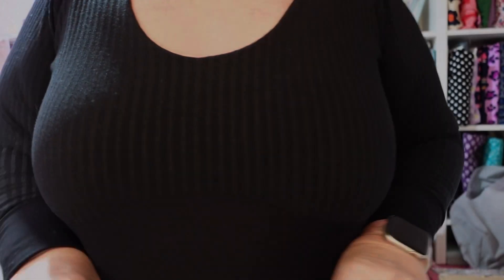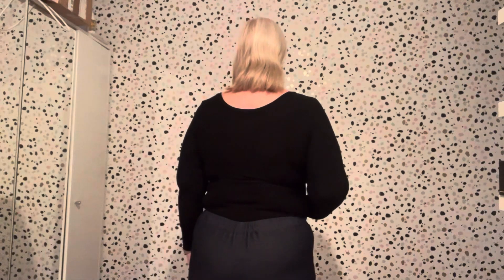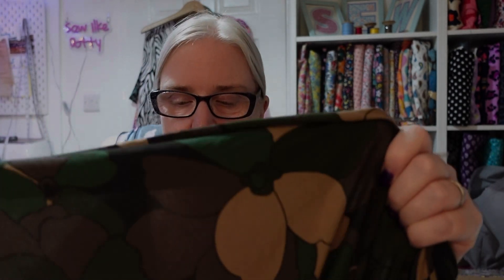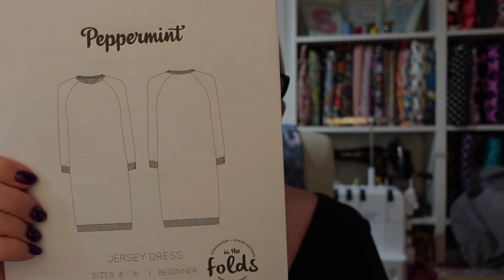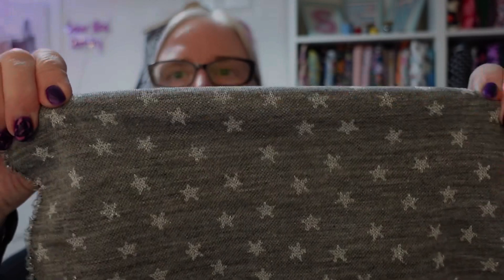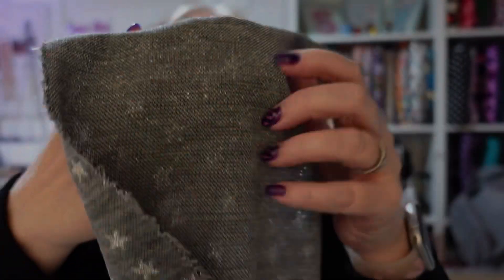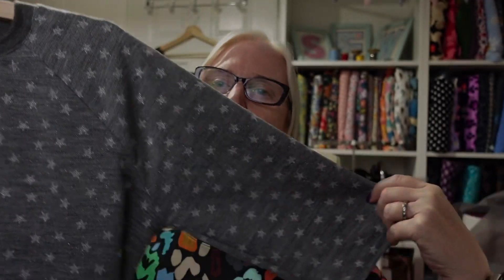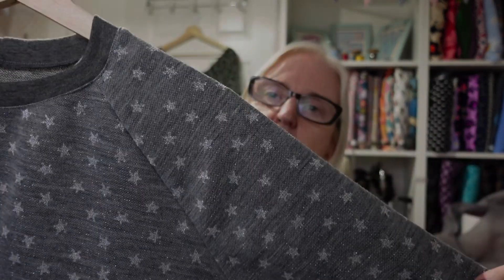fridaysews 26th Oct 23 sewing cosy knits and a new body suit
Roya Dress

Saguaro Set
Davenport Dress

Safaya trousers ftom the Make It Simple book

The Nell Dress
Dolly Top

Fabrics from